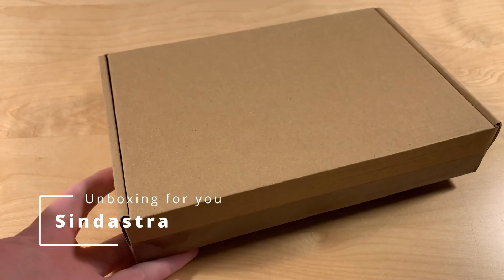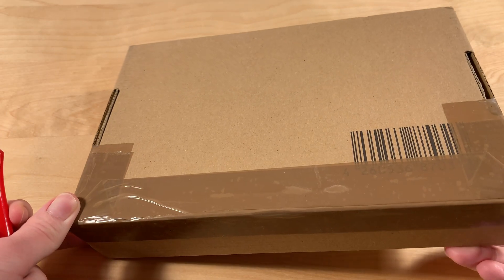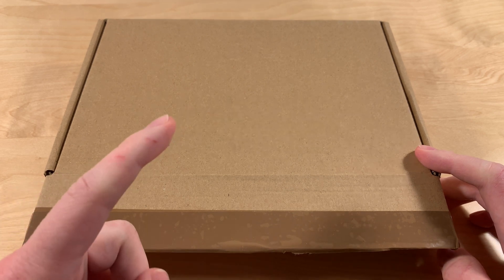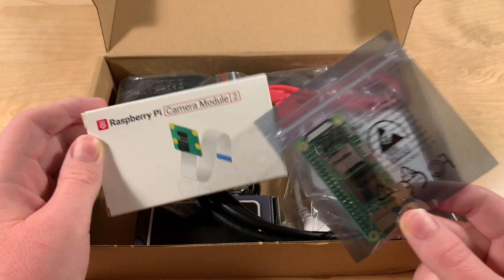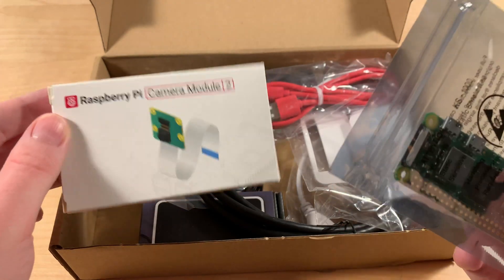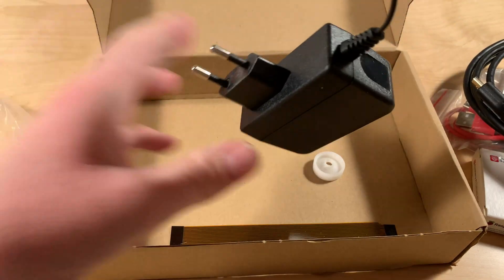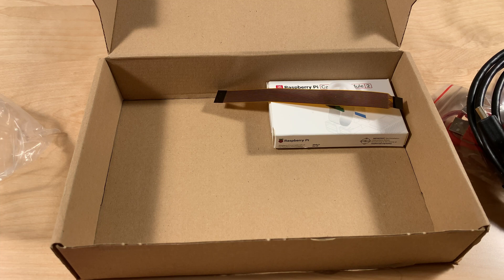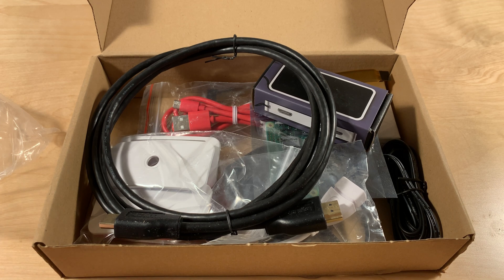SURPRISE UNBOXING Raspberry Pi Zero 2 W (and goodies!)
I received a surprise box with a bunch of goodies including a Raspberry Pi Zero 2 W, let's unbox it together and have a look!

Note that the shop did not have any influence over what I said, and I'm not being paid and I don't get any commission for sales. I simply received a nice free box and am linking to them as thank you.